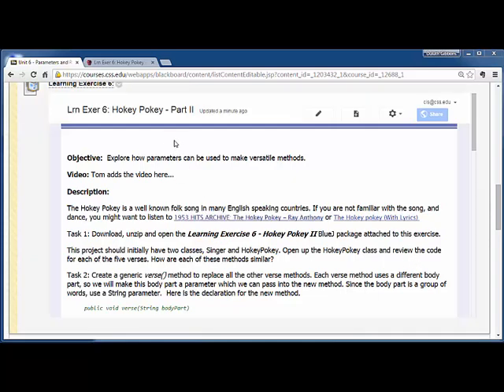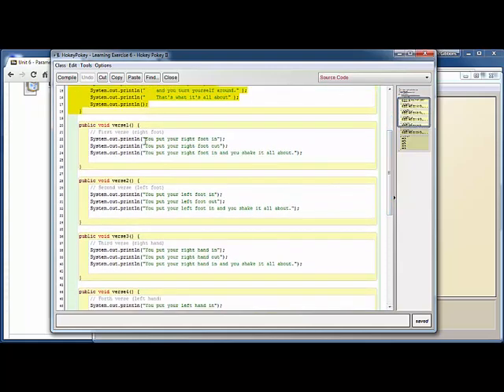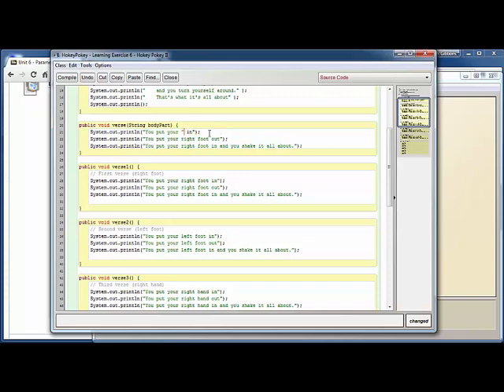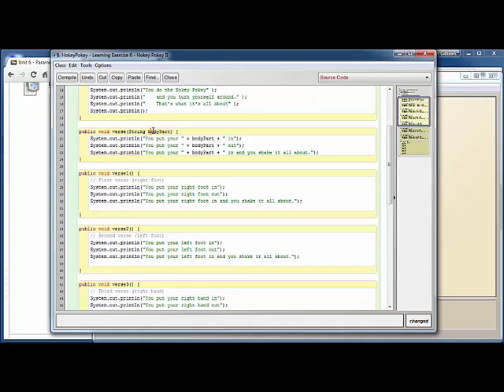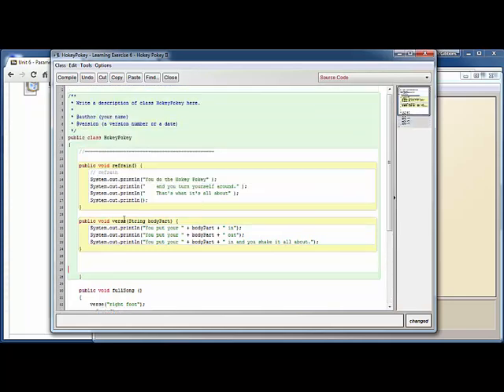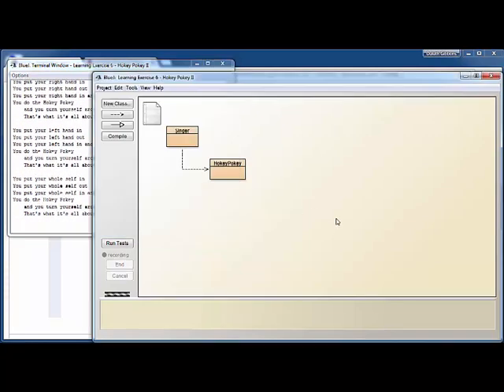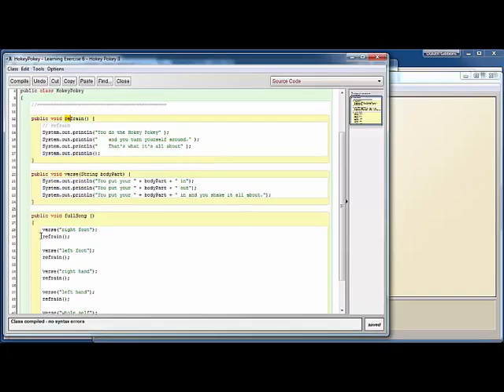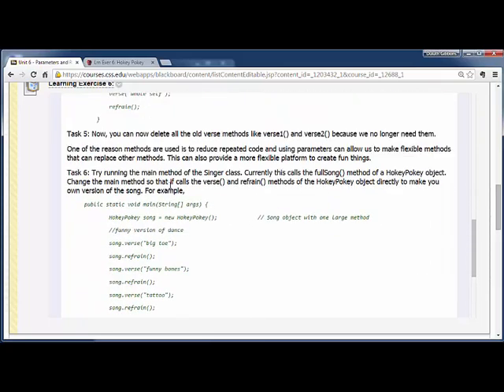CIS 2085 - Learning Exercise 6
Learning Exercise 6 for the CIS 2085 Programming I with Java course at the College of St. Scholastica.